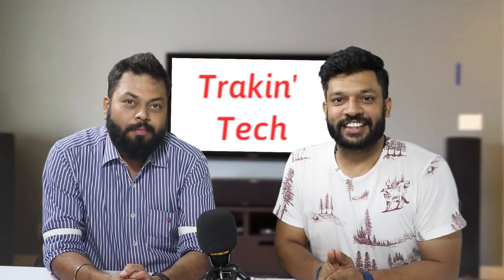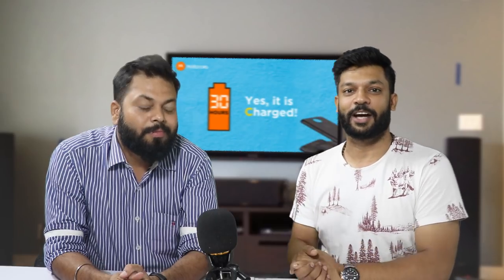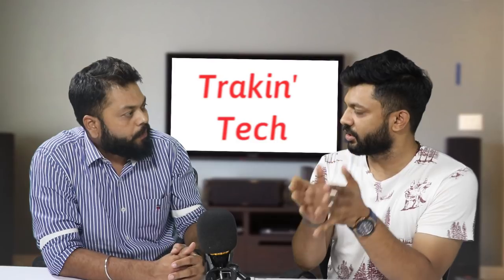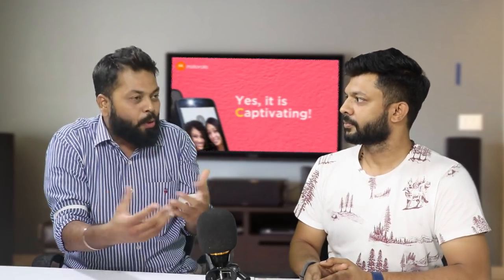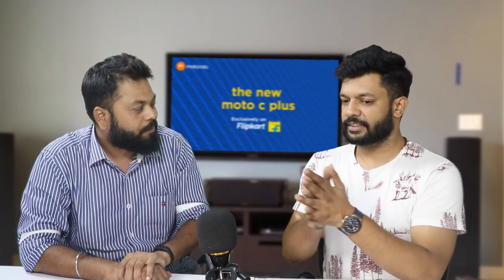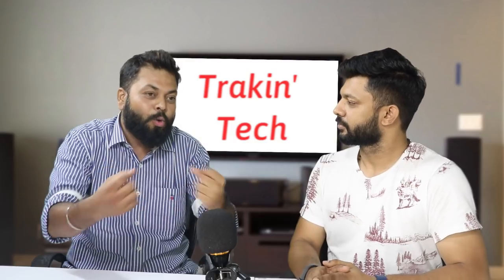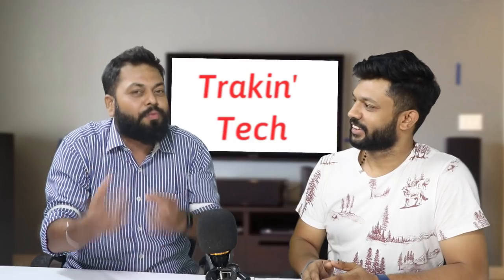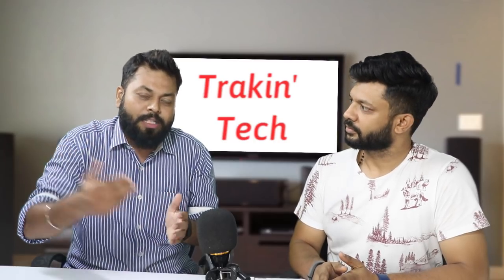Motorola Moto c Plus - Should You Buy Or Not? [Hindi]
Motorola Moto C was launched today. We discuss the plus and minus points of this newly launched smartphone by Lenovo. You can make your buying decision based on this discussion.

This is our new segment called AskArun where you can ask any questions that you have and we will provide you with answers

If you have any questions, let us know in comments, we will surely try and make a video for the same.

आज मोटोरोला मोटो स प्लस लांच हो गया इंडिया में. हम आपको बताते है की ये फ़ोन कैसा है और क्या आपने इस फ़ोन को खरीदना चाहिए या नहीं.
अगर आपको कोई सवाल है तोह हौमें कमैंट्स में जरूर पूछिए

Video Highlights
00:10 Moto C Plus India Launch on 19 June 2017 at 12 pm
00:20 features of Moto C Plus
00:50 Moto C Plus Important Specifications
01:00 Moto C Plus Battery power
01:12 Moto C Plus Storage Space
01:35 Moto C Plus fast Charging
02:25 Moto C Plus Processor
03:08 Moto C Plus Pricing and competition
03:15 Moto C Plus camera details
04:00 Smartphones in Rs 6000 to Rs 8000 range phones
05:00 Moto C Plus Vs Redmi 4 vs Redmi 4A vs Samsung On5 Pro
05:55 Moto C Plus Vs Water 7 Vs Water 8 Vs Lyf F1S
08:49 Moto C Plus - Should you buy or not?

Source: